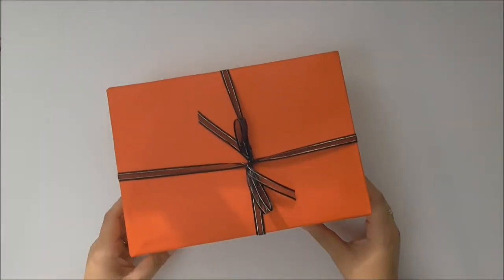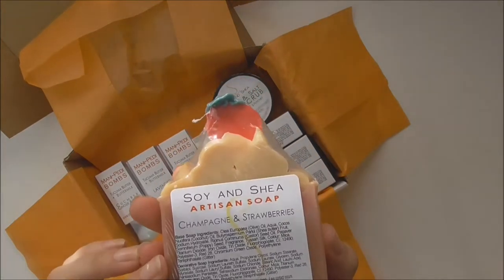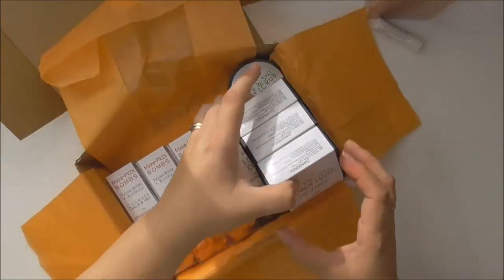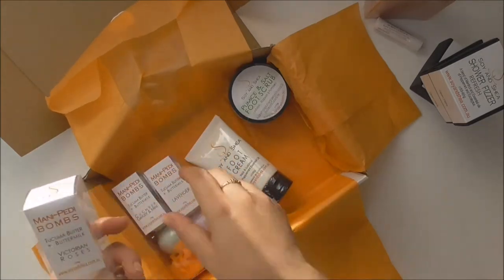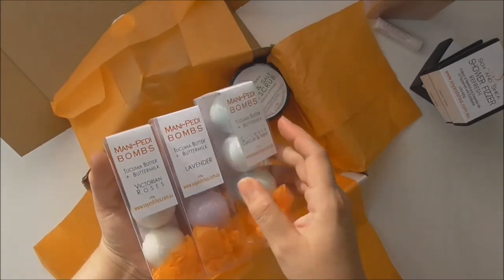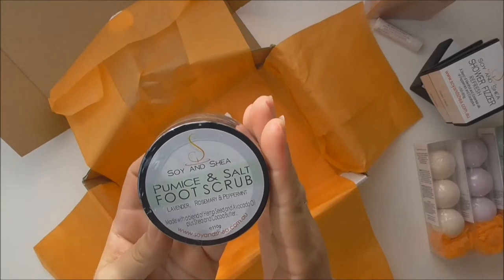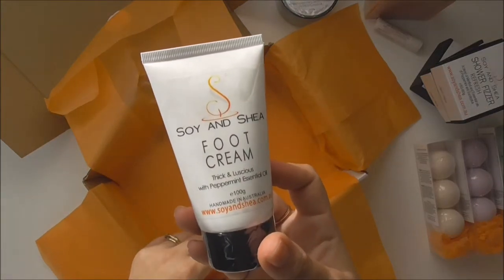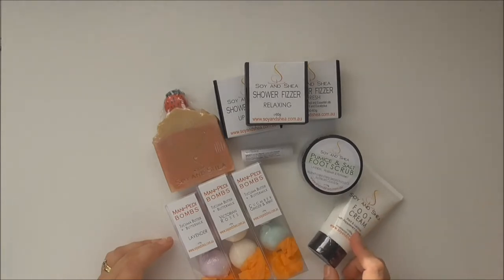January Mystery Box Reveal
Come and join me as I show what was in the first Mystery Box!

Monthly Mystery Boxes are available for Australian Residents to purchase and includes shipping throughout Australia.  Links to website are below

Facebook (Country Restricted so must be logged in to access)